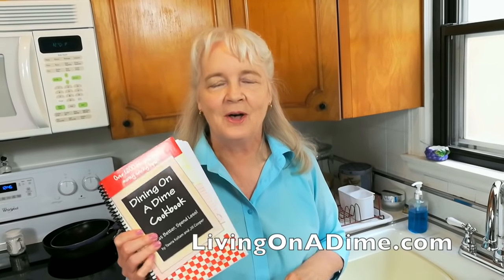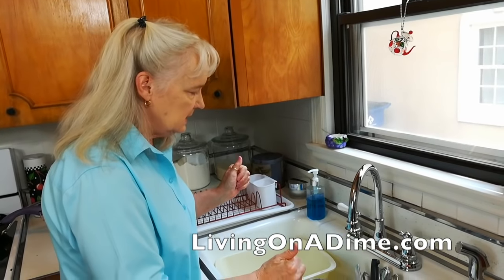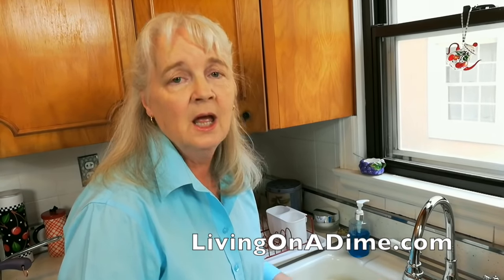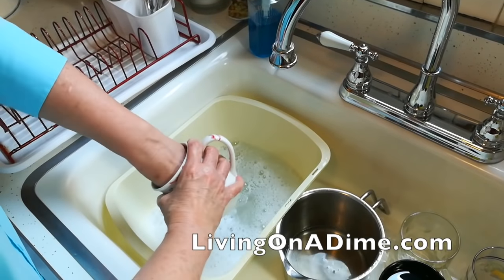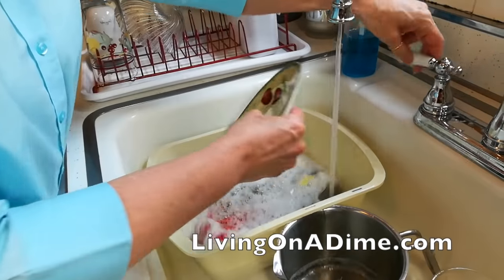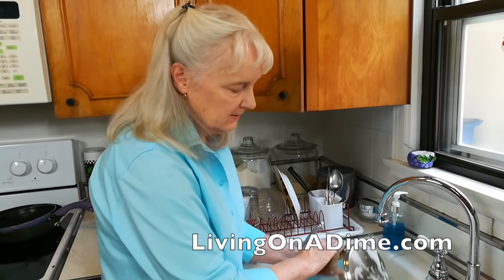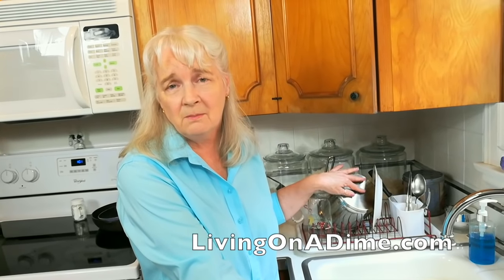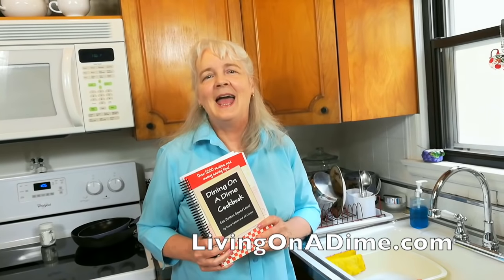How To Wash Dishes By Hand - Wash Dishes Efficiently Using Less Water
How To Wash Dishes By Hand - Efficiently And Using Less Water

In this video, Jill demonstrates how to hand wash dishes. This method is easy and efficient and uses less water. If you need a how to wash dishes 101, this video is a great tutorial!

Living On A Dime Colorado Get Together!

My Homemade Soap YouTube Channel – How to Make Soap On A Dime